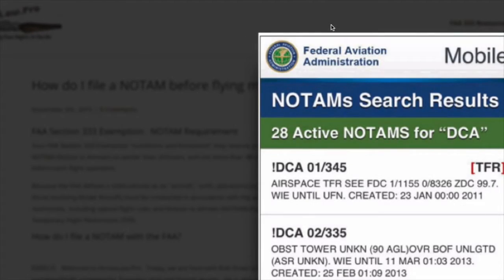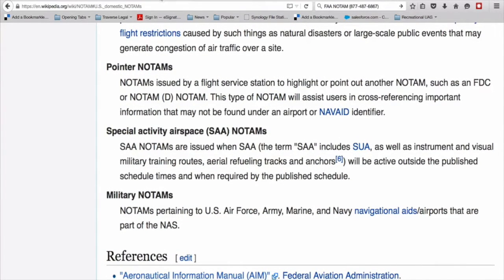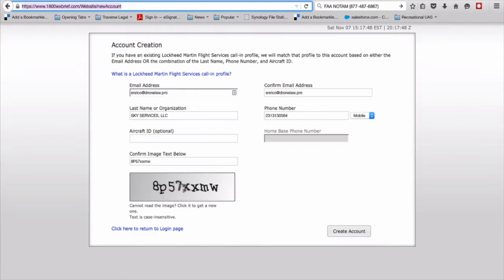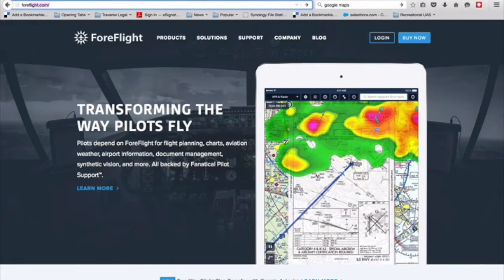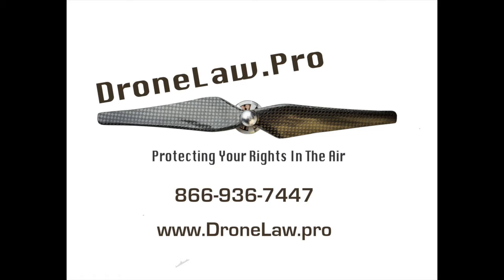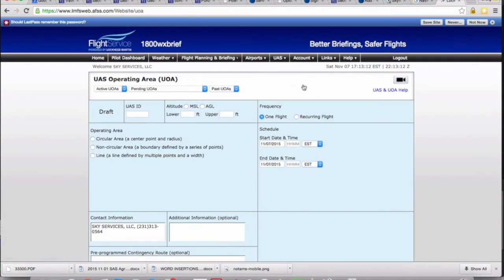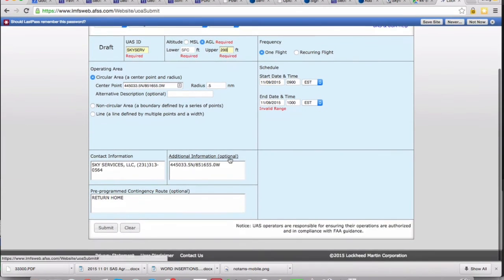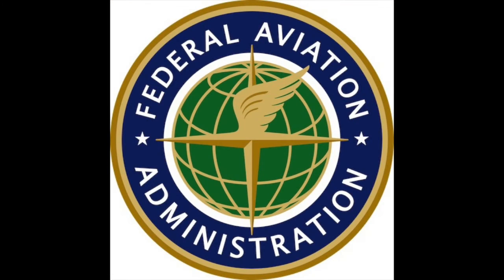Drone Pilots: How Do I File a FAA NOTAM (Notice to Airman)?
Your FAA Section 333 Exemption “conditions and limitations” may require you to file a NOTAM (Notice to Airman) no earlier than 24 hours, and not more than 48 Hours, before each flight operation. But how do you file a NOTAM? Find out here.